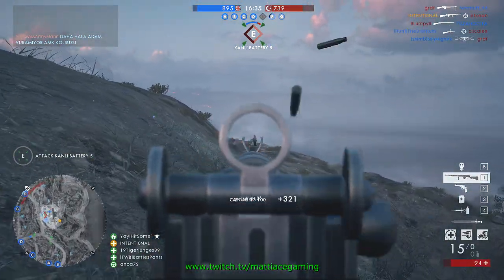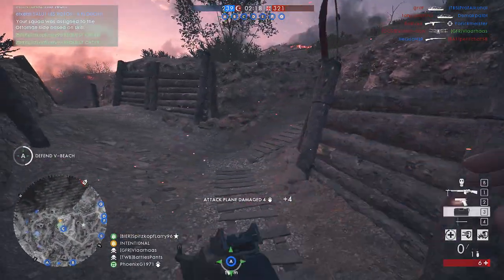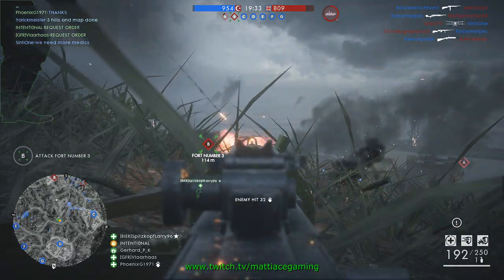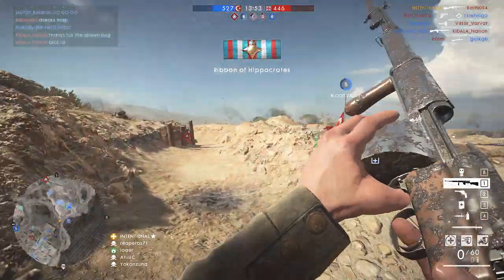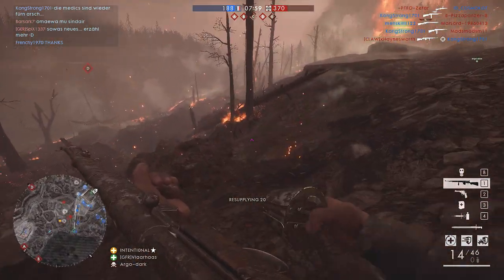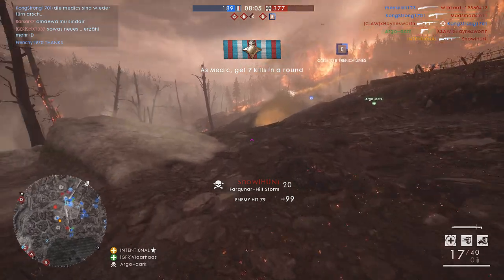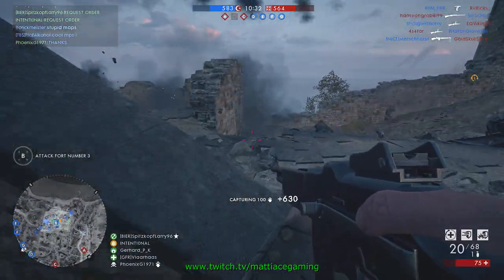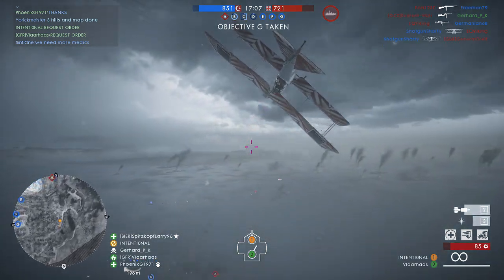Battlefield 1 - Turning tides